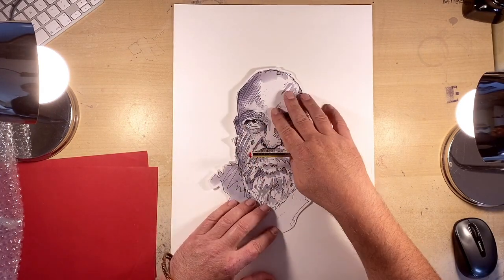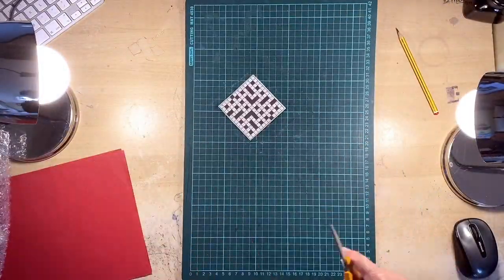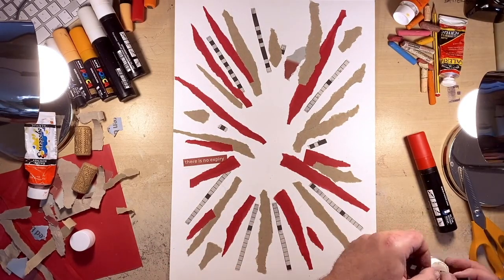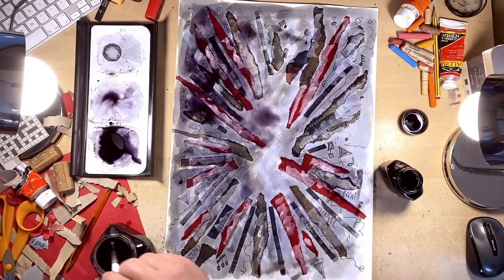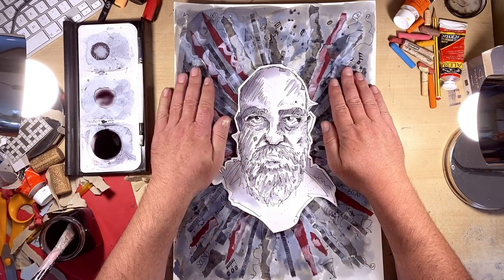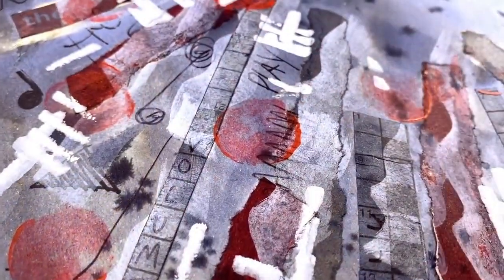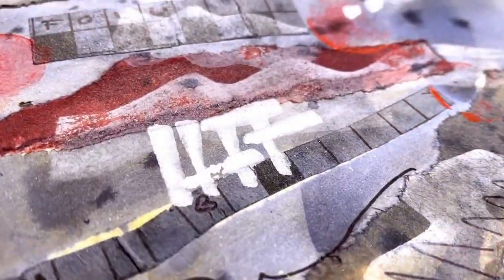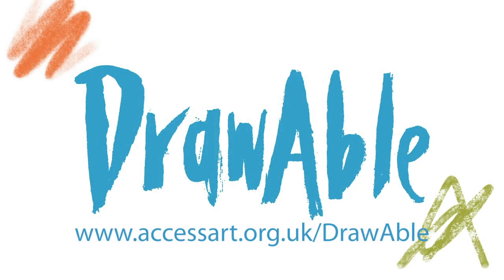DrawAble: Making Layered Portraits with Mike Barrett Part Two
Mike is an artist, digital creative and photographer whose work combines words, drawings, photographs, music and sound. This resource continues the work started in Step 1 and shows young learners how to enhance their autobiographical portraits by adding a vibrant background.